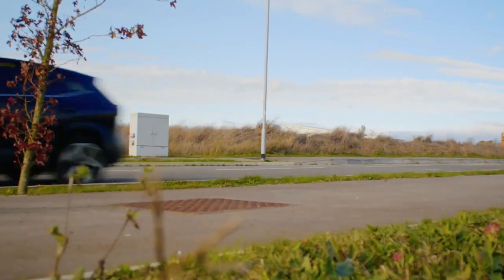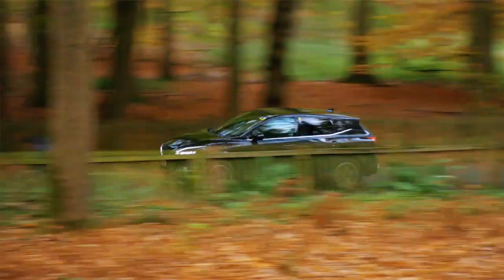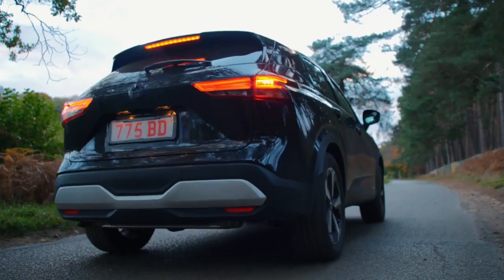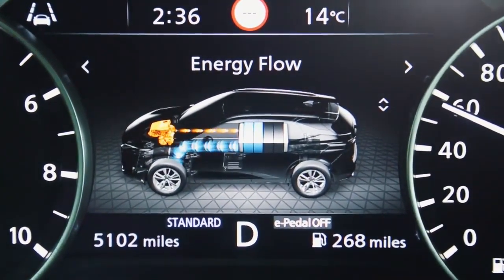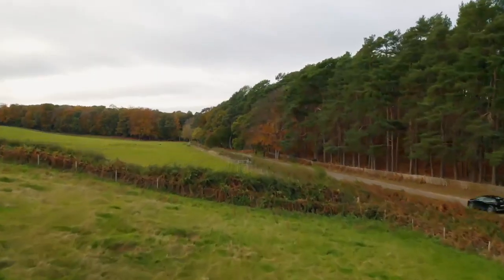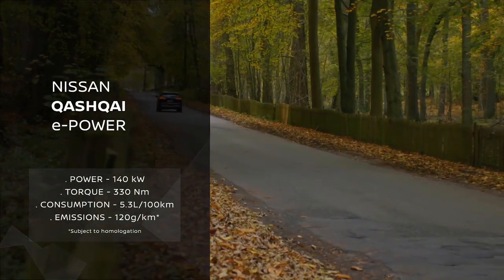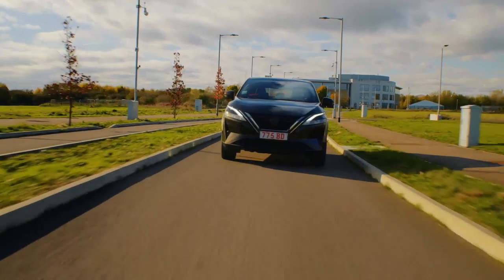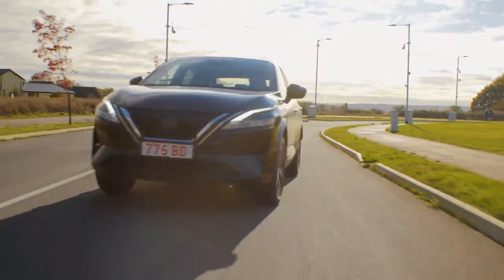e-POWER: Nissan’s unique electrified powertrain explained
Nissan’s bold and innovative e-POWER powertrain will be introduced to the Qashqai range in late summer, again breaking the mould in the crossover segment that the Qashqai pioneered.

The new Qashqai will be the first model in Europe to be equipped with Nissan’s unique e‑POWER drive system. Exclusive to Nissan and a key component in the company’s Intelligent Mobility strategy, the e-POWER system is a unique approach to electrification by making every day driving both enjoyable and efficient.

“The introduction of the innovative e-POWER system to the new Qashqai brings more of Nissan’s pioneering spirit to the crossover segment. Customers will love the feeling of driving an EV but without consideration for charging. And e-POWER represents a significant milestone in Nissan’s electrification strategy,” said Guillaume Cartier, Chairperson for Nissan’s AMIEO region.

Why e-POWER?
Nissan’s research has shown that European crossover consumers spend more than 70% of their time driving in urban and suburban environments. The research also shows that consumers feel obliged to compromise on driving pleasure in order to be eco-minded in their choice of vehicle.

To respond to that trend, Nissan developed the e-Power system, specifically tuned for European consumer needs. It offers optimum fuel efficiency without compromising driving pleasure thanks to the combination of two Nissan specialisms: advanced battery and motor technology, plus the innovative variable compression ratio internal combustion engine.

As such e-Power is an ideal technology for those who cannot or do not want to take time to recharge with a cable but face a daily urban or suburban drive, and who are ready to make the first move in their transition to a full EV in the future.

100% electrically driven wheels
The e-POWER system is comprised of a high-output battery that is complemented by a variable compression ratio 1.5-litre three-cylinder turbo-charged petrol engine generating 156hp, a power generator, inverter and 140kW electric motor of similar size and power output as found in Nissan’s electric vehicles. The petrol engine generates electricity, which can be transmitted via the inverter to the battery pack, the electric motor or both, according to the driving scenario.

What sets this powertrain apart is that the electric motor is the sole source of power for the wheels, so its response is instant and linear. This represents an appealing alternative to traditional hybrids where drivers have to accept the inherent shortcomings to the driving experience.

In contrast, the new Qashqai’s e-POWER system was conceived to deliver the pleasurable, effortless and smooth driving experience associated with a pure EV, but without the need to recharge.

Best-selling powertrain technology
The e-POWER system was first introduced in Japan in 2017 on the Note compact family car and it went on to become Japan’s number one best-selling car in 2018.

To meet the demands of European consumers and their typically urban or suburban daily drive, the e-POWER installation has been significantly upgraded for the new Qashqai. Where the application in the Note is a three cylinder 1.2 petrol engine (80hp), charging the battery unit, and a final power output of 95kW (127hp). For Europe it has been upgraded to a three-cylinder 1.5-litre turbocharged variable compression petrol engine (156hp), which translates to a total final power output of 140kW (188hp).

The advantage of the e-POWER system is that the engine runs within its optimal range and best compression ratio, leading to superior fuel efficiency and lower CO2 emissions compared with a traditional internal combustion motor, as well as a refined drive thanks to reduced engine noise. And the additional advantage is the minimal impact e-POWER will have on urban air quality.